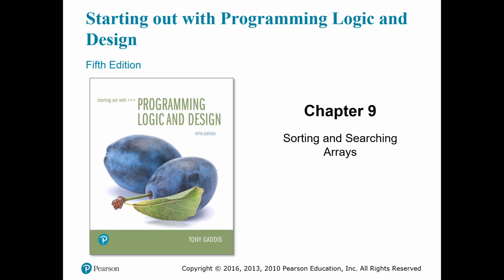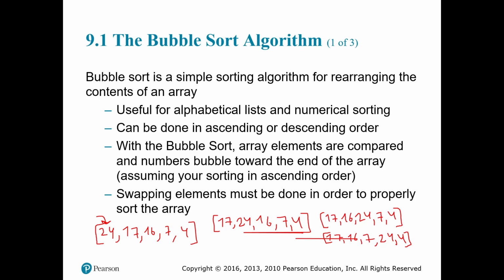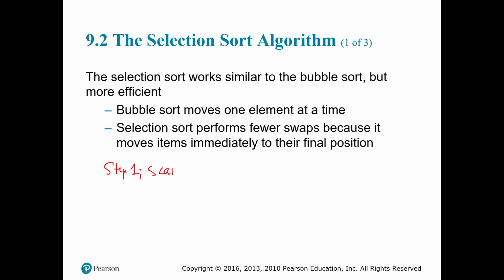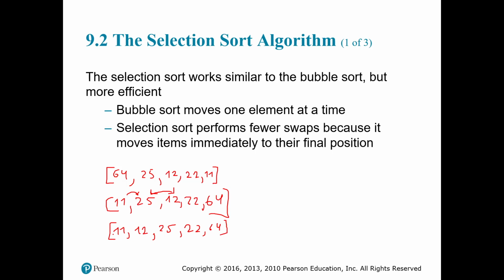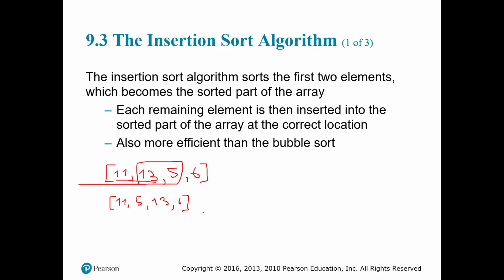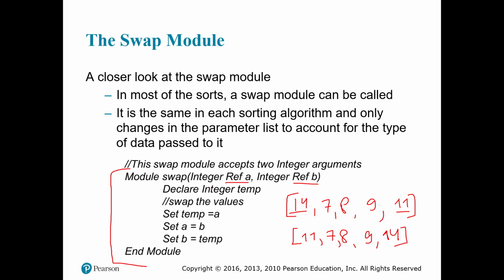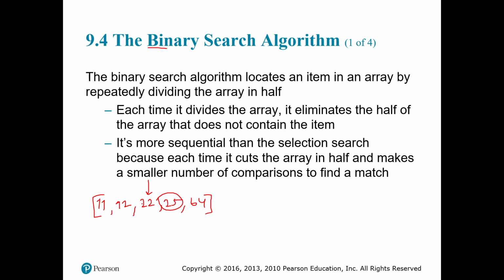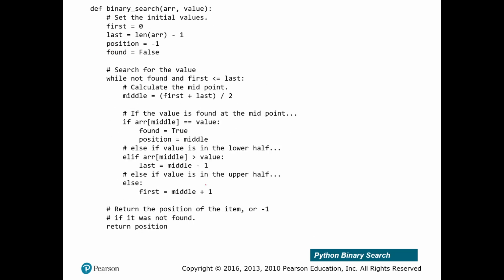Chapter 9. Sorting and Searching algorithms.